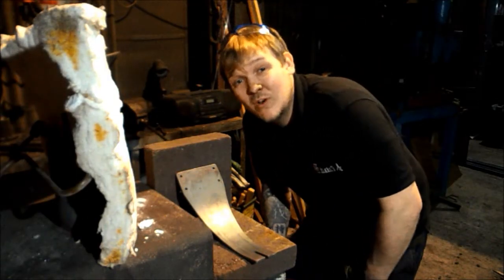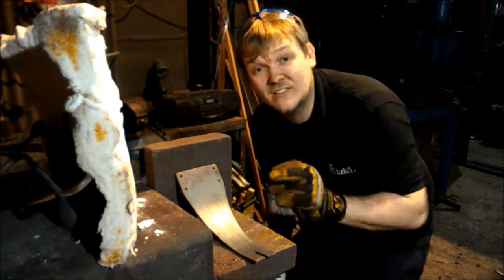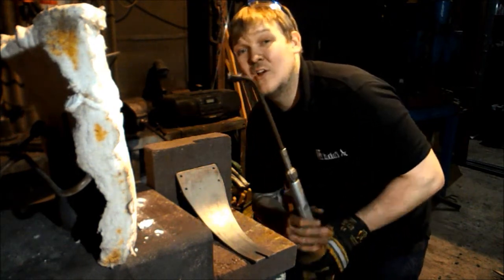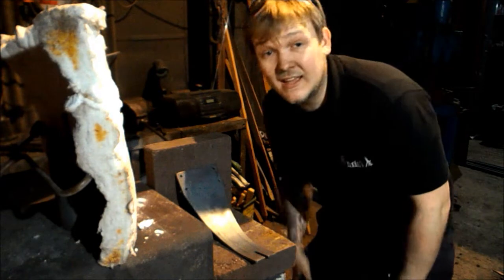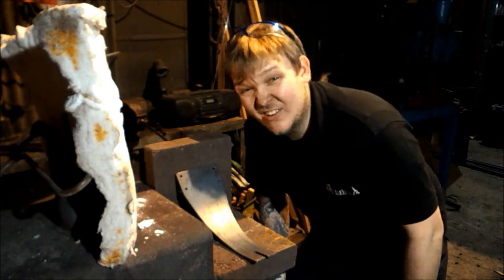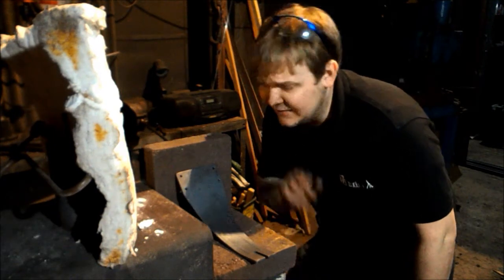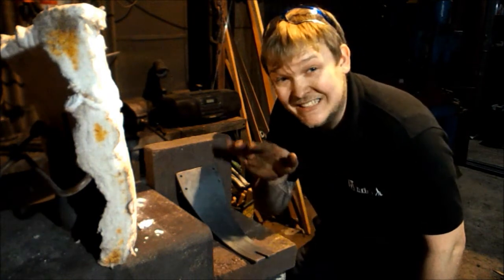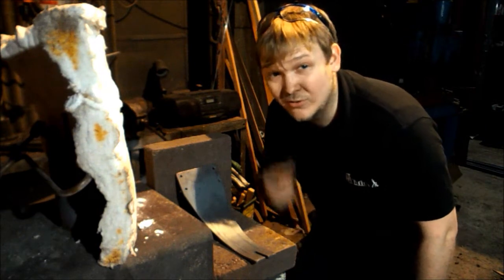Tips and Tricks Part 3 how to swing a gas axe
A quick tip to help speed you up when heating stock with oxypropane